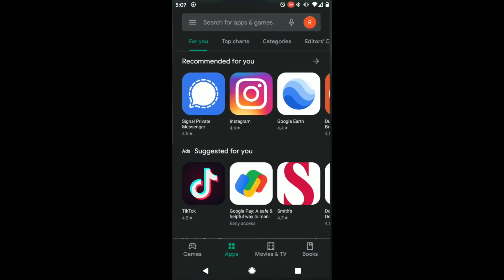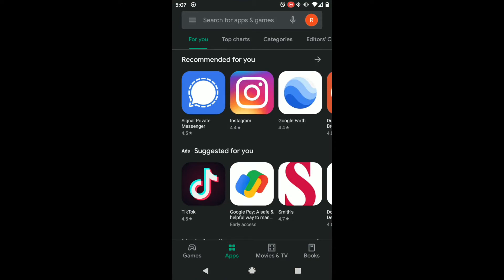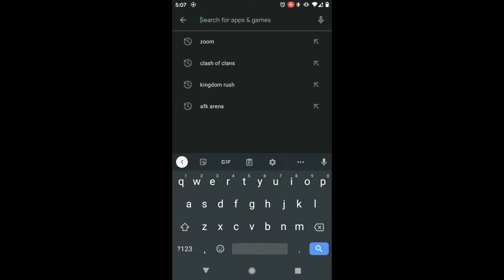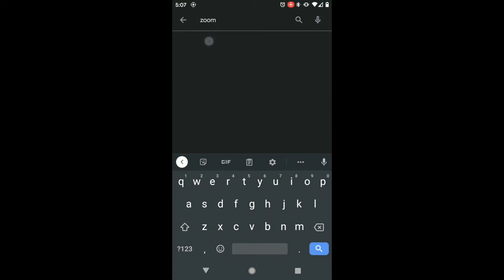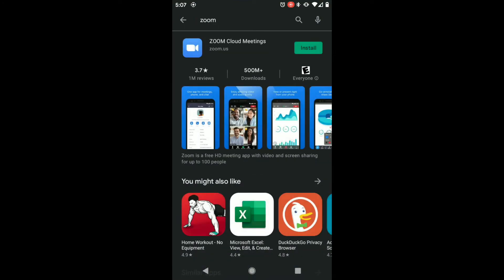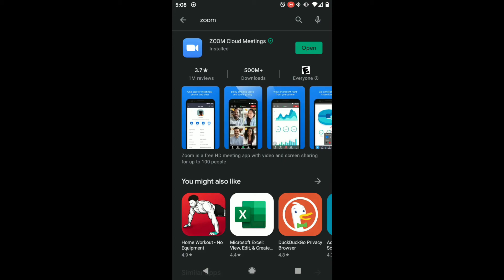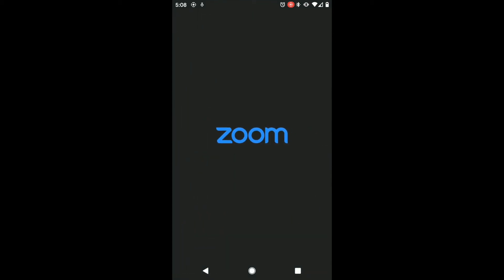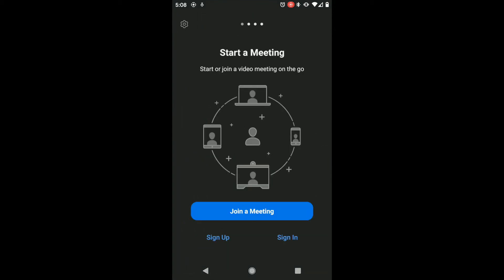Installing Zoom on Android phones for Pocket RN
How to install Zoom on an Android phone for Pocket RN meetings.